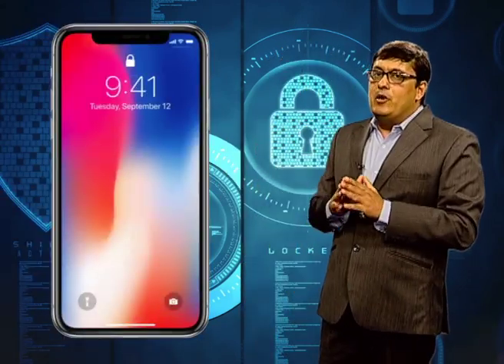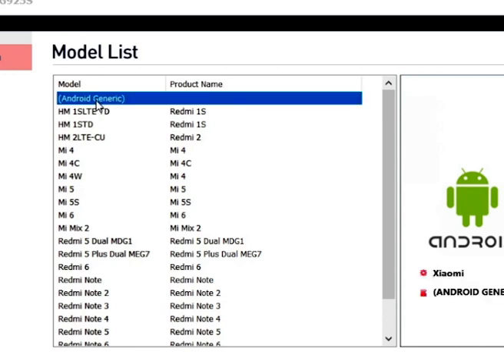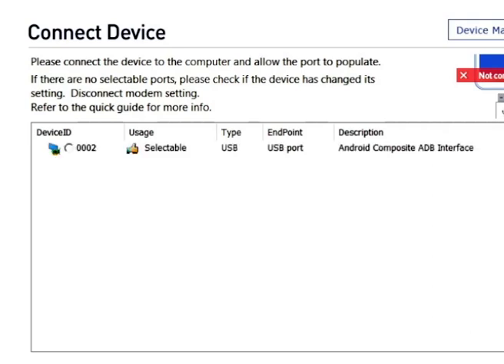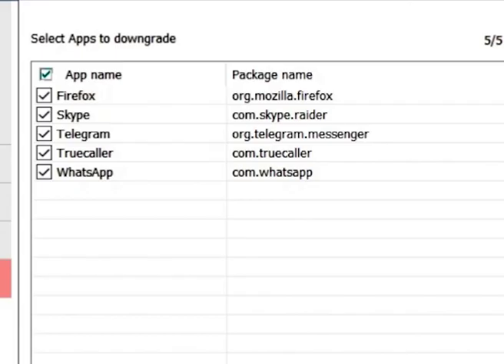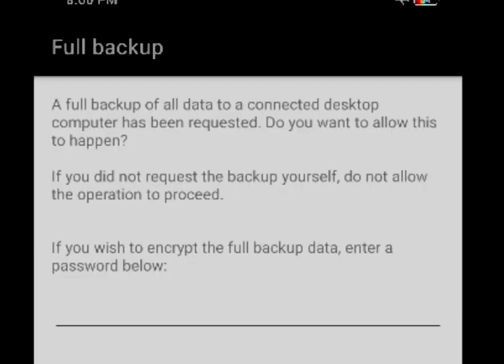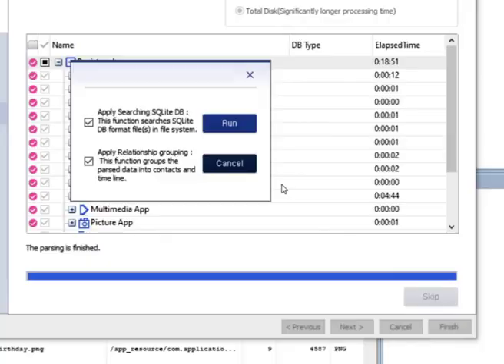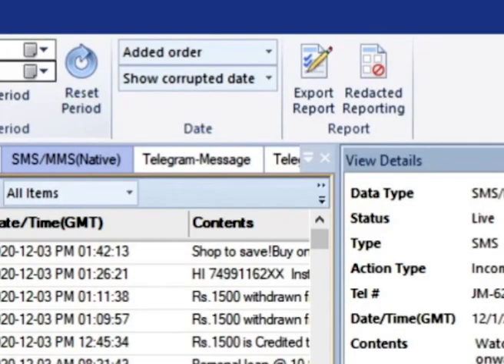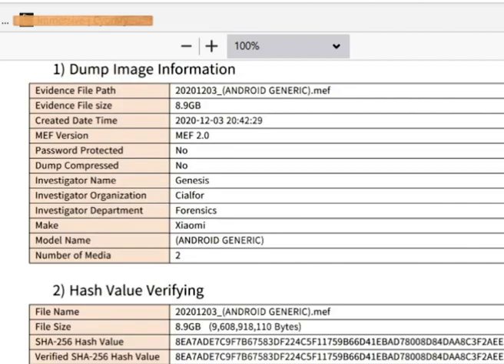W10L2 Tools and Techniques used for Mobile Forensics Part 2